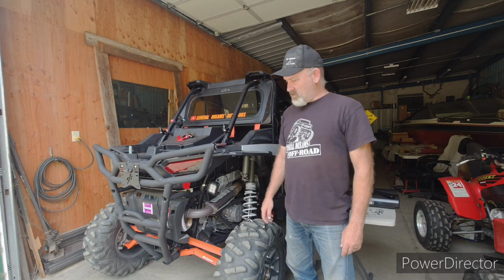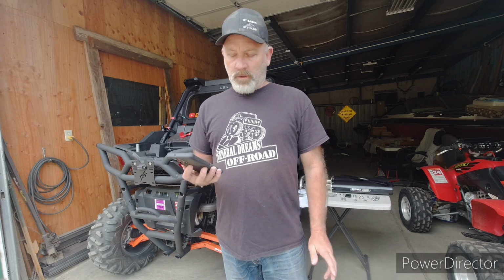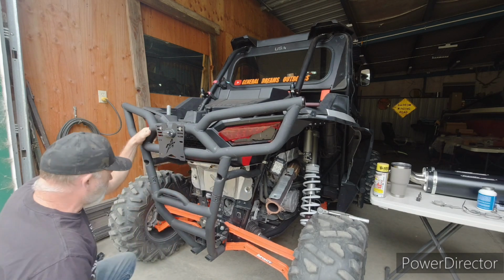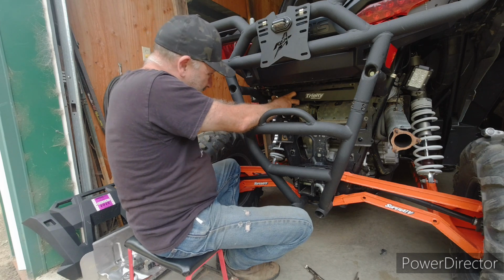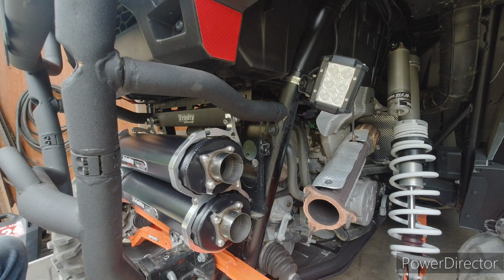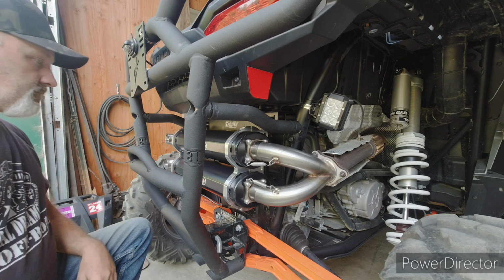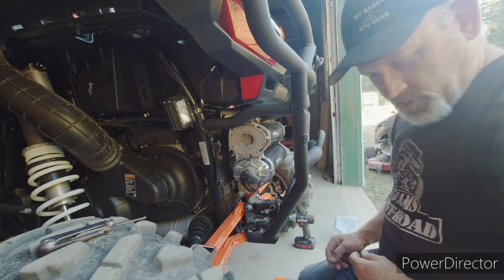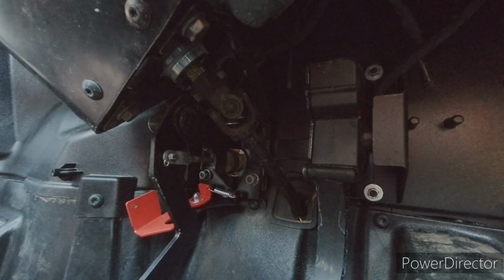The turbo RZR gets some upgrades. (KEMIMOTO, Trinity, and Spring Brake thingy)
We add some style and sound with Trinity Stage 5 exhaust, and we add some safety and transmission longevity with a spring break thingy, and we talk about the new sticker location for the tags.